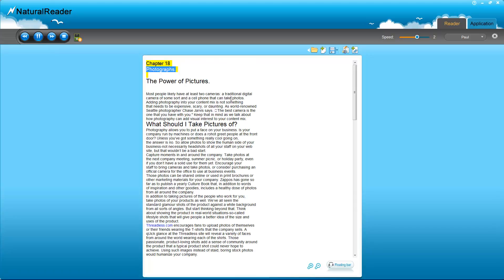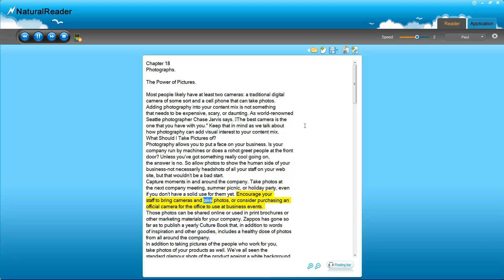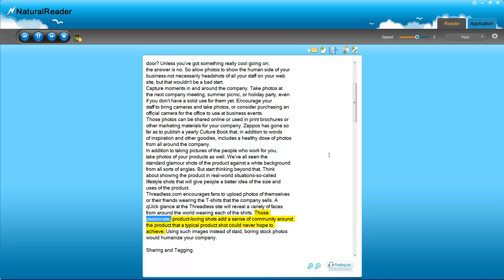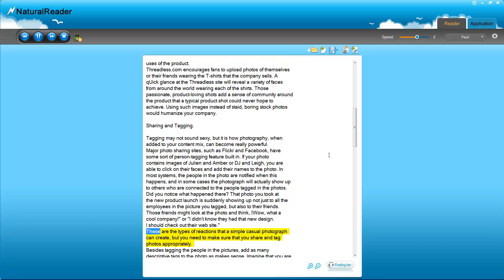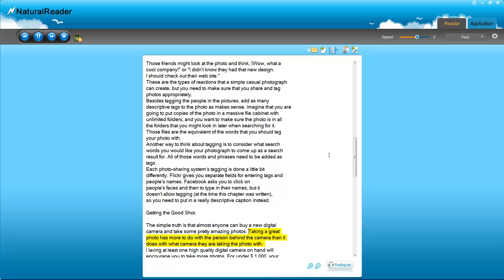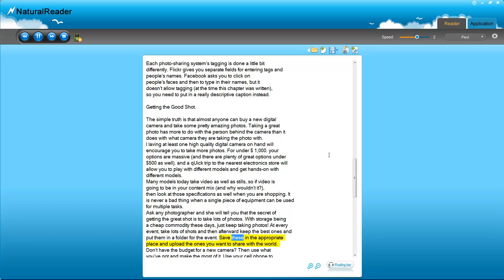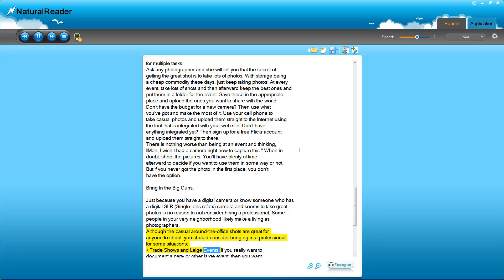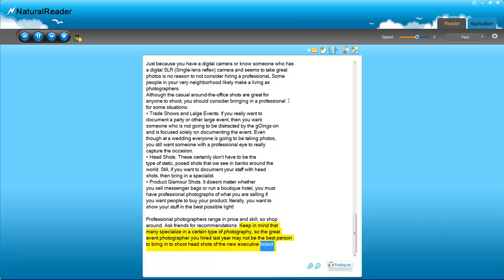content rules ch 18 photographs